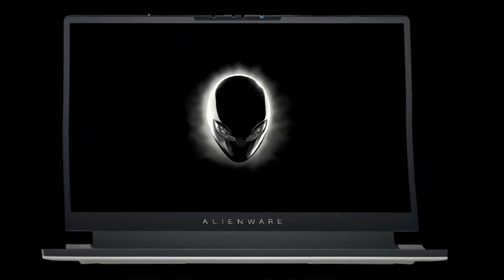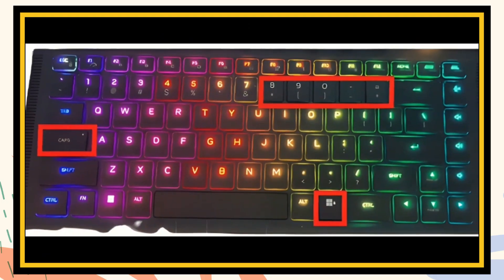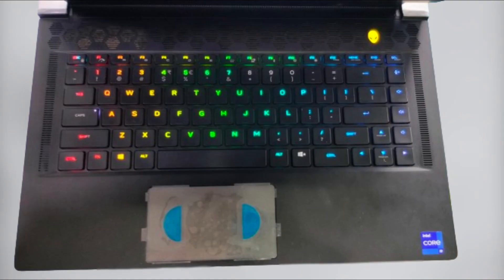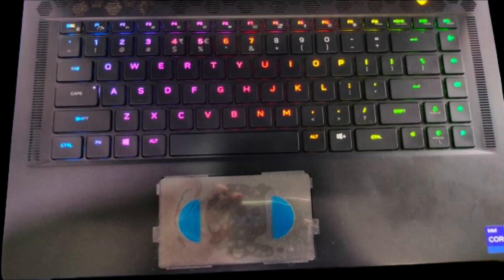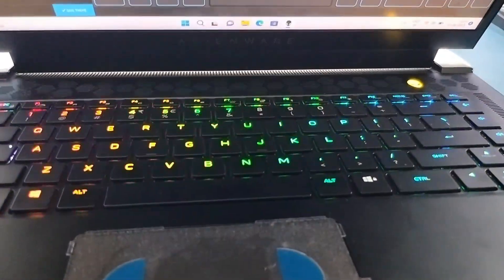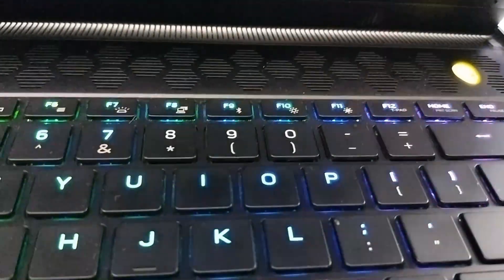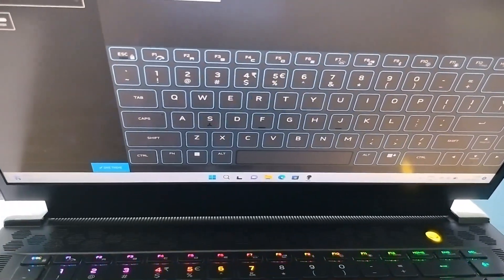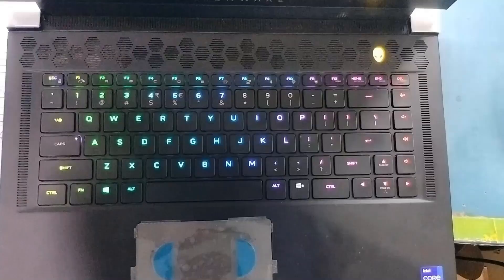"Fixing Alienware X15/X17 R1 Keyboard Issues: Backlight Missing & Media Key Mix-up Solution"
"अलियनवेयर X15/X17 R1 कुंजीपटल में समस्याओं का समाधान: बैकलाइट गायब और मीडिया कुंजियों में गलती का समाधान"
"Experiencing keyboard glitches on your Alienware X15/X17 R1 laptop? 🎮✨ Watch this short video to learn how to tackle the missing backlight on certain keys and the mixed-up media key confusion issue. Discover the underlying cause—a miscommunication between the media controller unit (MCU) and the keyboard/Alienware Command Center (AWCC). We'll guide you through the steps to resolve this frustration: replacing the MCU. Say goodbye to the backlight dilemma and media key hiccups!